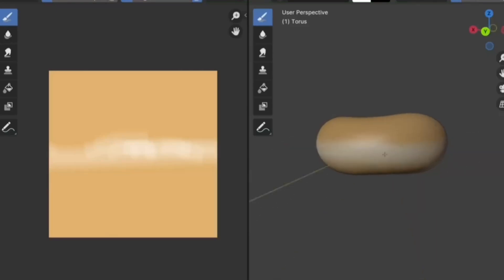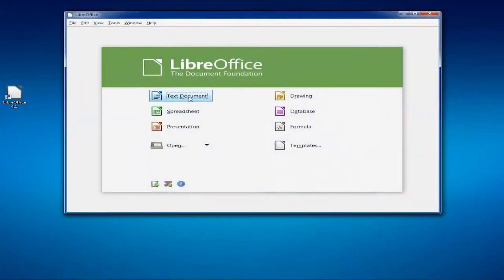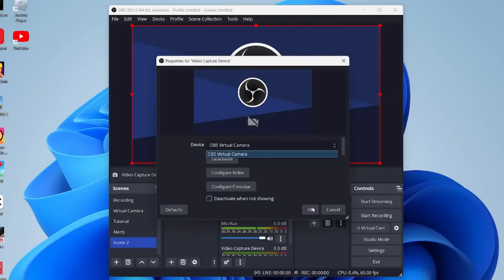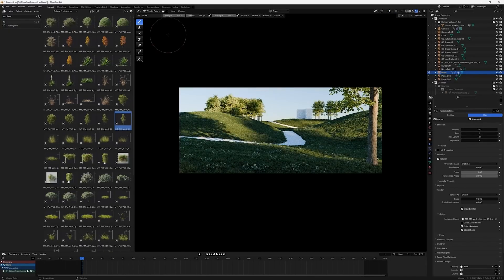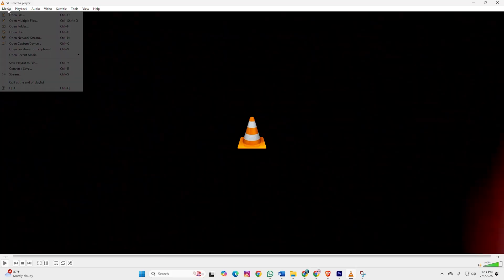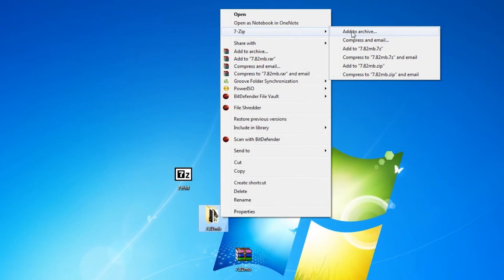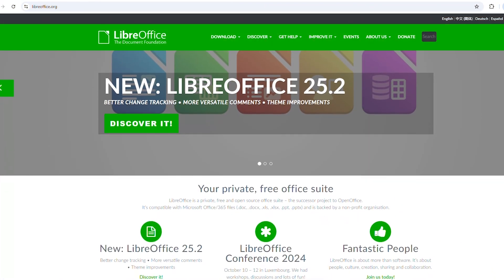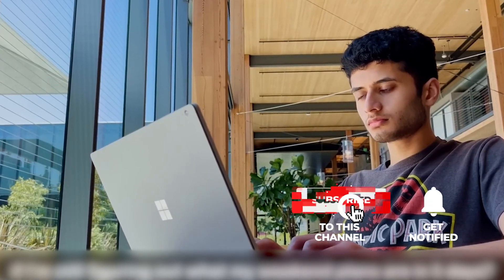5 FREE Alternatives That Will Replace Your Paid Ones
👉 Download Best FREE Microsoft Office Alternative

Hey everyone! Today, I'm sharing my picks for the best software for PC, including amazing open source software options. Specifically, I want to highlight Libre Office as a fantastic free office suite that rivals even MS Office. Watch to discover more free software and tools to enhance your Windows experience! This video reveals 5 completely free programs that outperform expensive paid software! Whether you’re a student, creator, gamer, or want to save money, these open-source tools offer powerful features without the price tag. No subscriptions, no hidden fees, and no technical skills required. Discover five amazing pieces of open source software that outperform their paid counterparts! From LibreOffice, a rival to Microsoft Office, to VLC, the ultimate media player, these options offer fantastic value. This video shows you how to get the best free programs for your computer. After watching, you’ll know exactly which free apps to use for office work, streaming, 3D design, media playback, file compression, and even photo editing.

Or do you already use any of these? Share your favorites and tips!